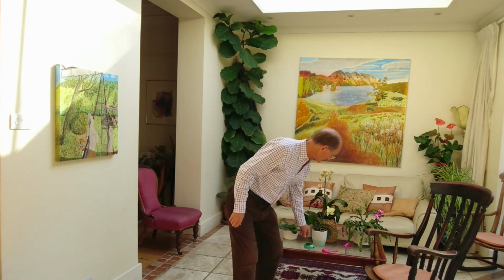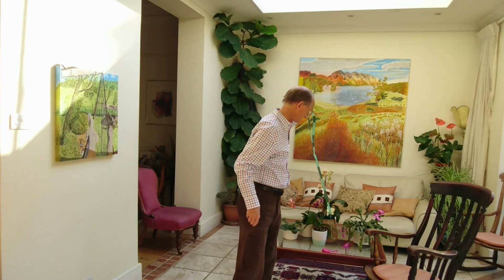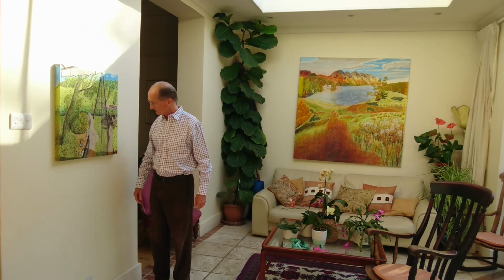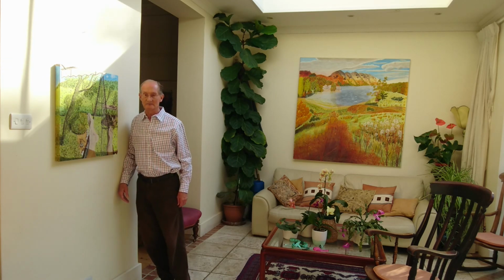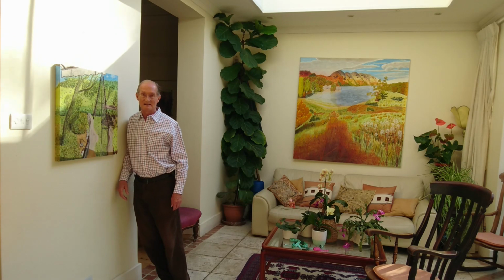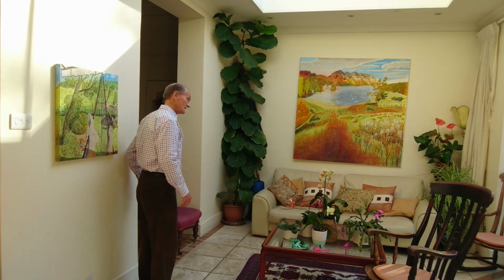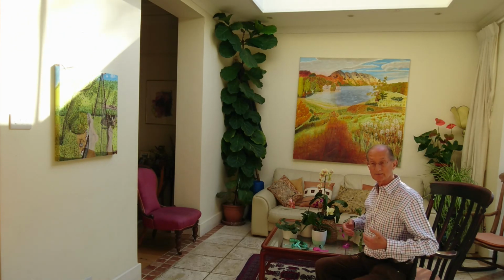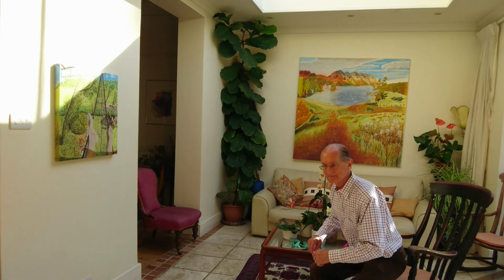1st of 7 myokine exercise videos to boost immunity against covid and lose weight with Dr B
First of 7 videos designed to train large muscles to produce myokines that naturally boost immunity against viruses. A lucky additional effect is to turn white storage fat into brown fat burning adipose cells.